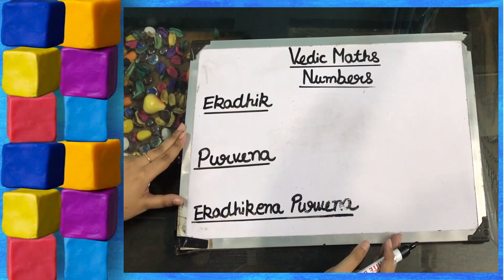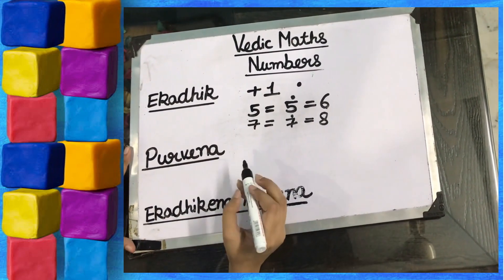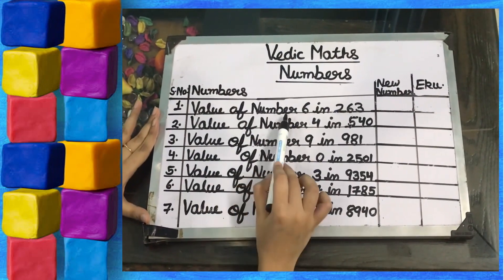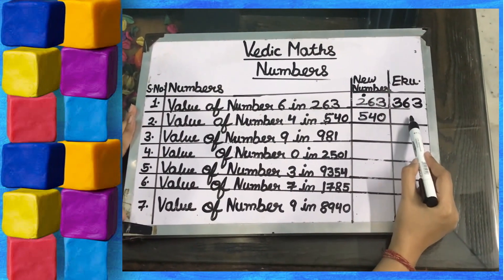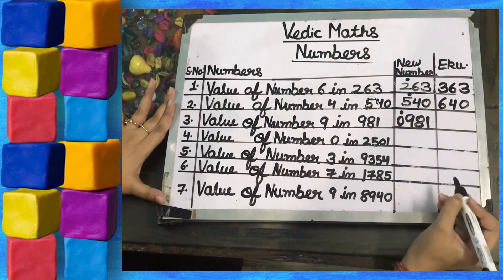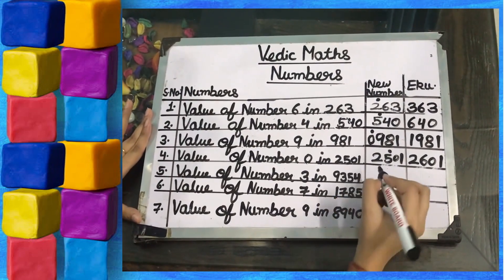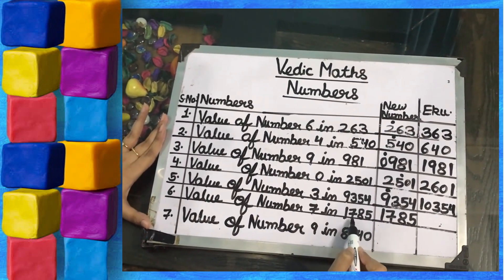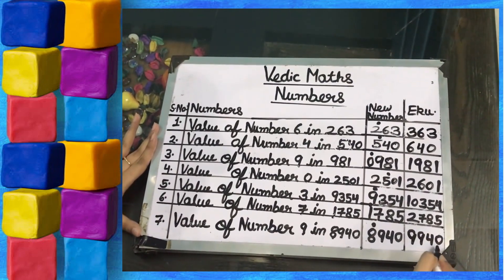Ekadhik purvena │Numbers ( vedic maths)│value of number using formula one more than previous one │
Do you want to know about Ekadhik purvena │Numbers ( vedic maths)│value of number using formula one more than previous one │
Laveena Ahuja PRT presents a Maths video in English, which teaches  about Sutra ekadhiken purvene
Covered topics:
ekadhik
purvena
ekadhik purvena
numbers (vedic maths)
mental maths
quick calculation
plus one concept
add one to the previous number
find previous digit
value of previous digit
maths with fun
best friend digits
basics of vedic maths
vedic sutra of maths
vedic sutras with eaxamples
vedic maths ekadhikena purvena
value of number using formula one more than previous one